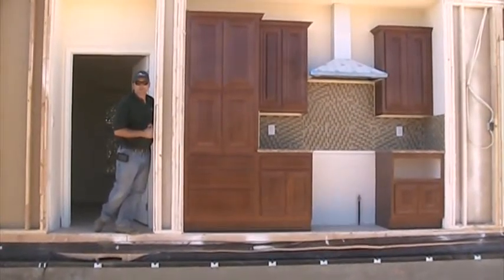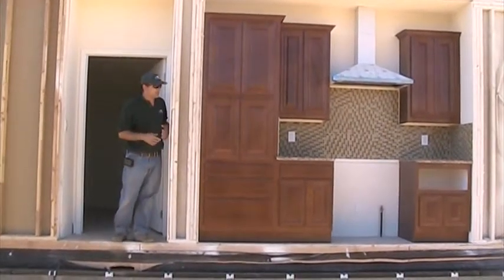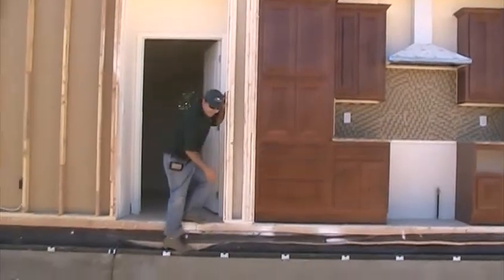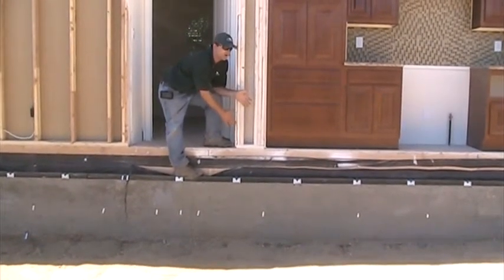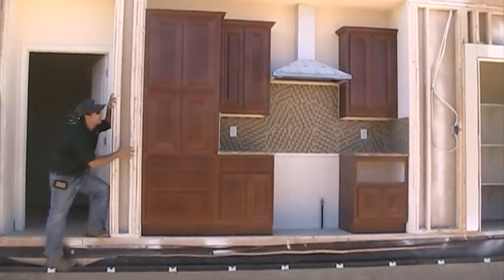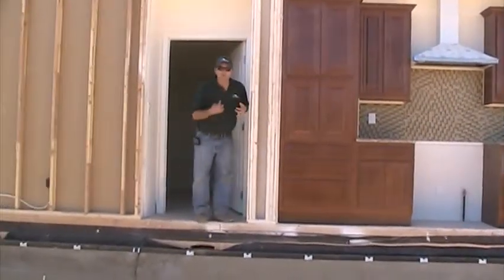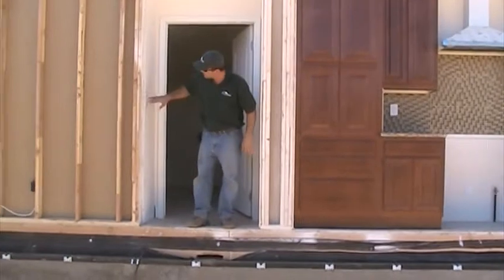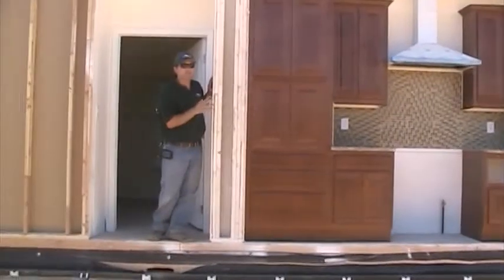Gold Country California Modular Home Set 7 - Looking at the installed first mod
A brief look at the installed first mod prior to setting the rest of the house.